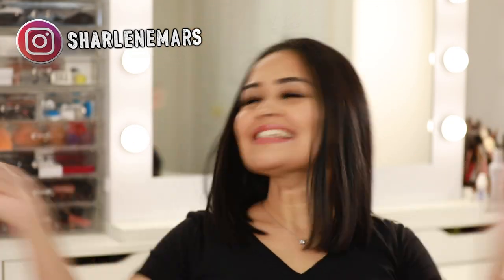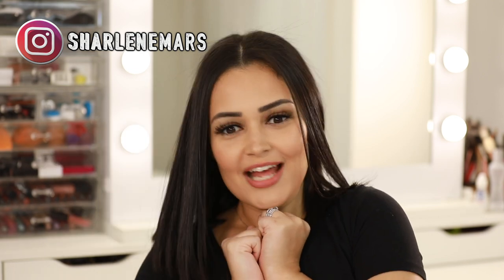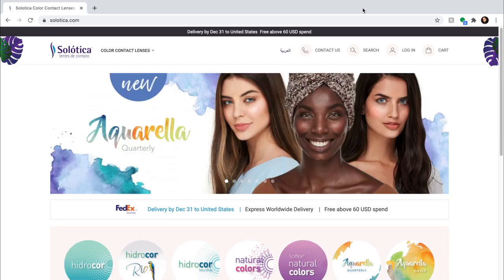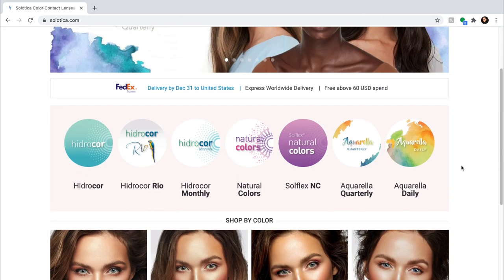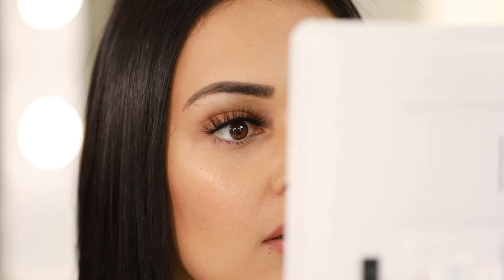NEW SOLOTICA! Aquarella Quarterly Collection Review | All 6 Colors | SHARLENE MARS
Review/showcase of Solotica's latest collection, Aquarella Quarterly!  Drawing inspiration from the vibrant landscape of their home in Brazil, they  have developed six new colors ranging from deep Amazon rainforest greens to beautiful light grays and dazzling hazel tones. Which is your favorite?!? Mine is BOSSA NOVA GRAY!!!

Timestamps Below!

About Solotica  - 0:00
Packaging  - 01:43
Cambuci Green - 02:56
Dandara Hazel - 04:04
Arara Blue - 04:59
Amazonia Green - 06:03
Beleza Gray - 06:47
Bossa Nova Gray - 07:30
Overall Thoughts - 09:01
Conclusion - 10:34